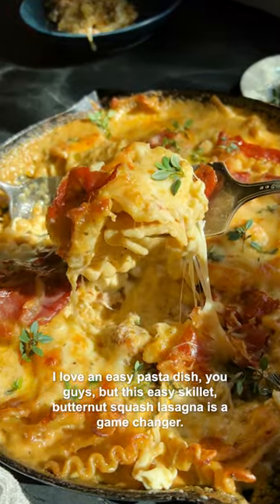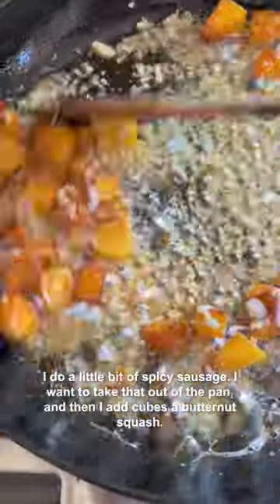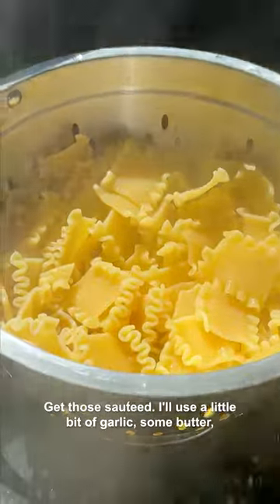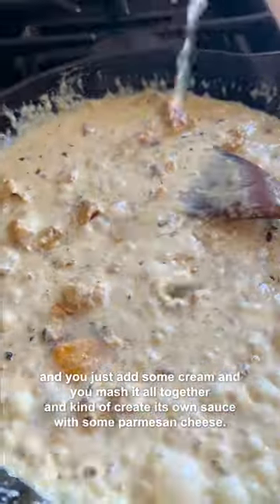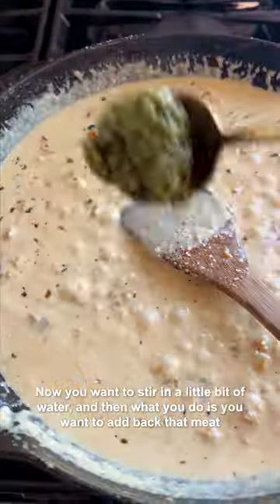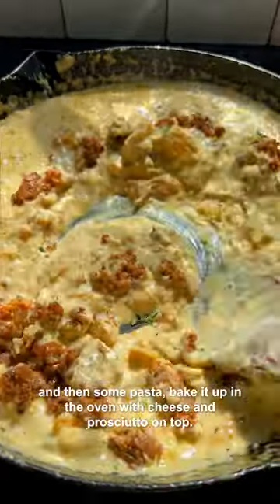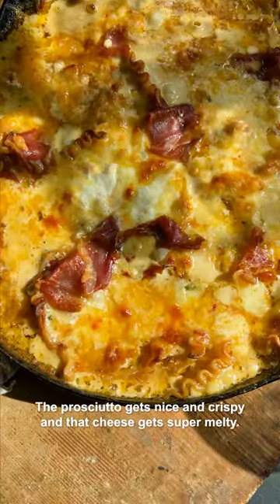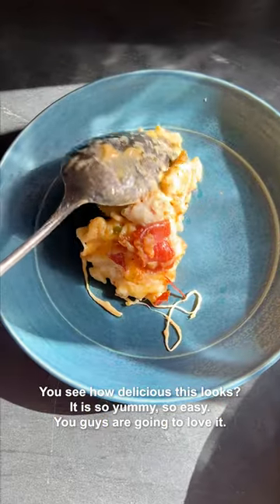Easy Skillet Butternut Squash Lasagna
Easy Skillet Butternut Squash Lasagna, an Italian-style fall favorite! This lasagna is so yummy. Broken lasagna noodles mixed into a butternut squash vodka cream sauce with spicy Italian chicken and cheese. Finish this one skillet lasagna in the oven until the sauce bubbles up and the prosciutto on top gets crispy. This is a great fall pasta to serve any night of the week, or for your next Saturday night dinner party! Link to full recipe pinned in comments!!